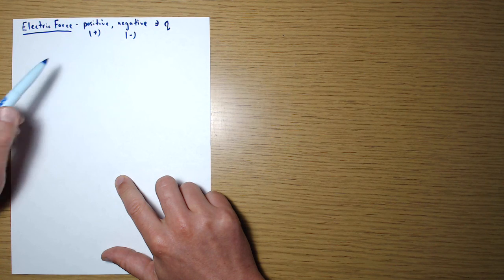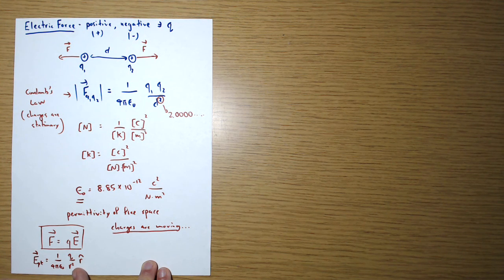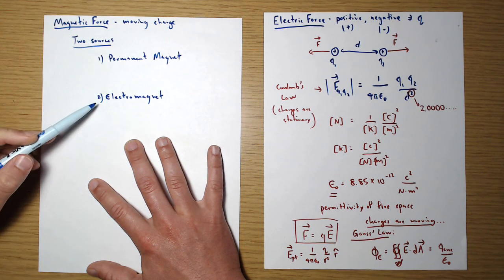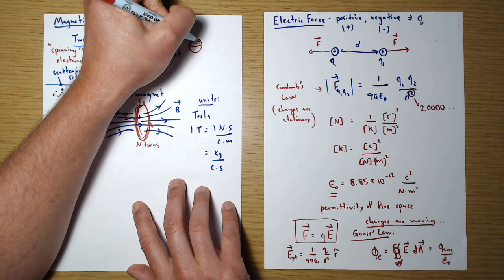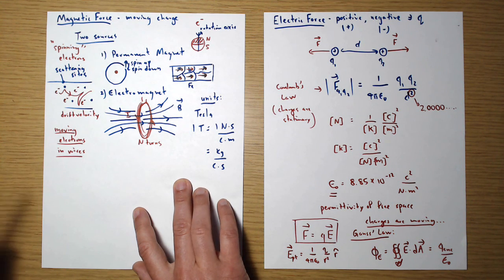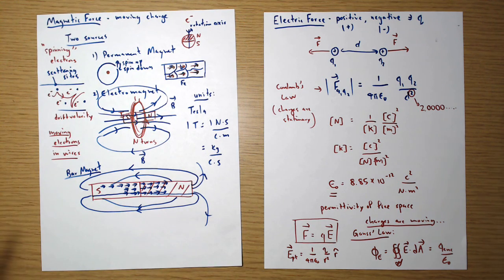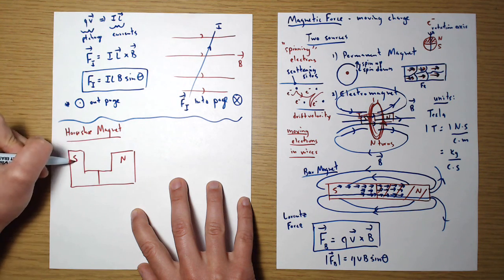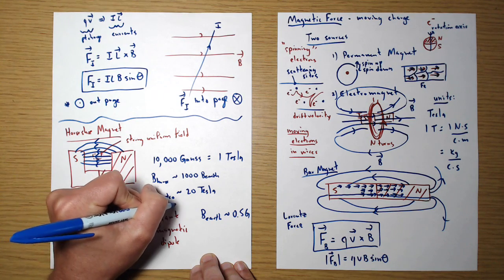Magnetic Forces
0:18 - Electric Forces
10:10 - Magnetic Forces
15:30 - Electromagnets
20:25 - Permanent Magnets
31:20 - Bar Magnet
35:00 - Lorentz Force
41:10 - Horseshoe Magnet
43:00 - Earth's Magnetic Field